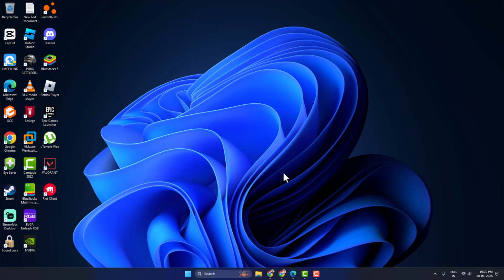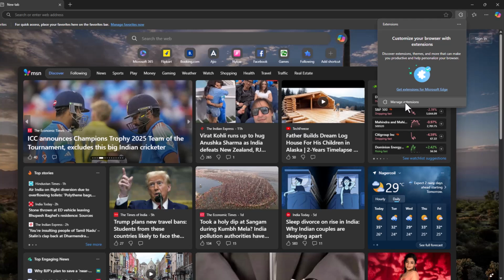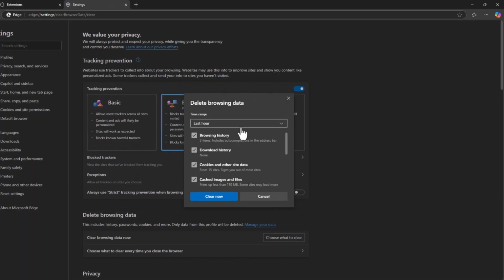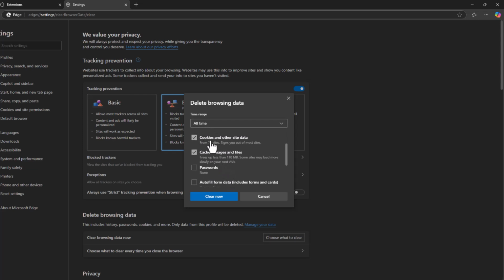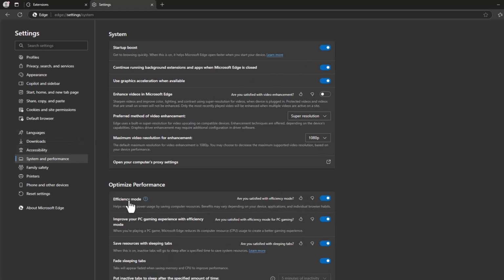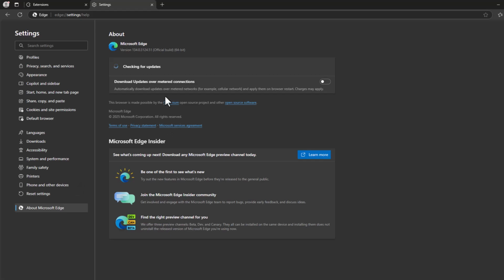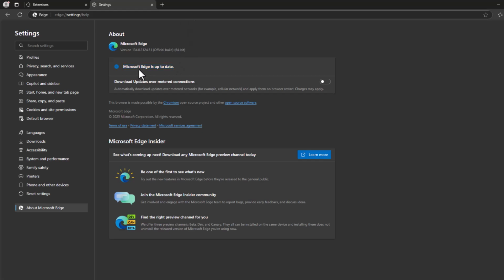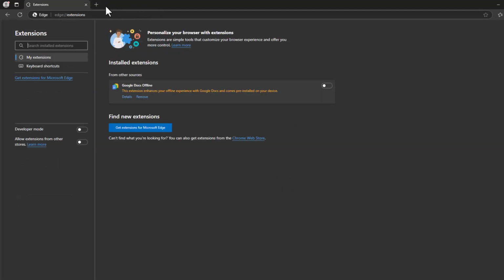How To Fix Microsoft Edge Browser High CPU and Memory Usage (2025)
Is Microsoft Edge using too much CPU and memory? 🚀 Follow these quick fixes to reduce resource usage and improve performance in 2025! 🔧✅

00:00 Intro
00:10 Solution